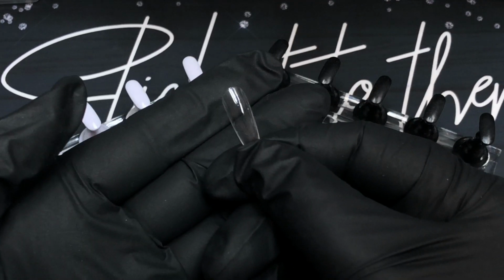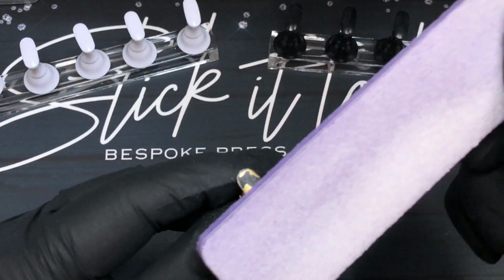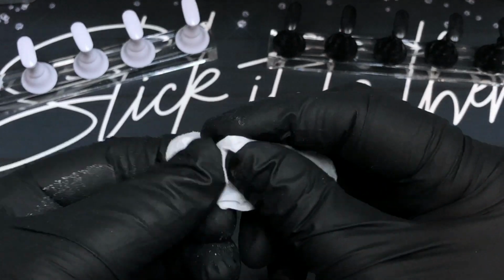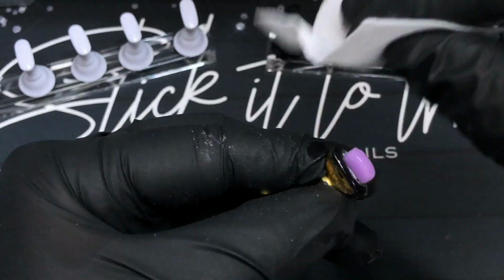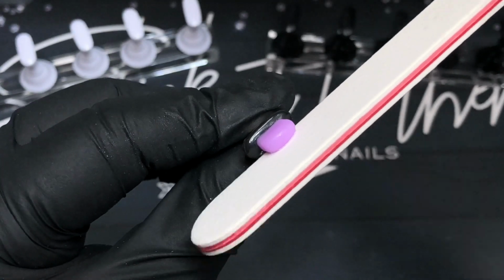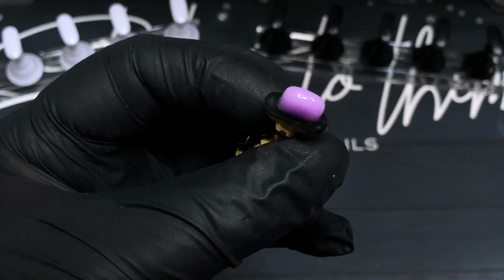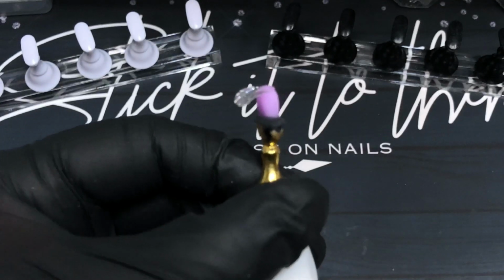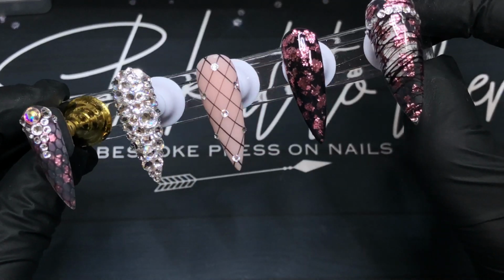DIY stand to hold tiny nail tips! BONUS one of my best tips for making press on nails!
Hey guys, it's Zoe again from Stick it to them nails!

For those of us who have at some point made press ons, most of us have come across the problem of how to prop up those tiny sized nail tips so that you can paint them without getting polish all over the stand also. It drove me nuts for AGES until I finally decided to DIY a stand addition which works amazingly!

Planet Nails Lastik
Nail tip stands
Adhesive tabs

Cheers xo